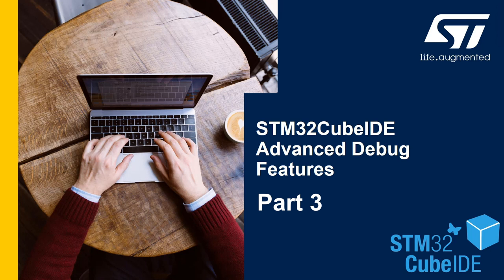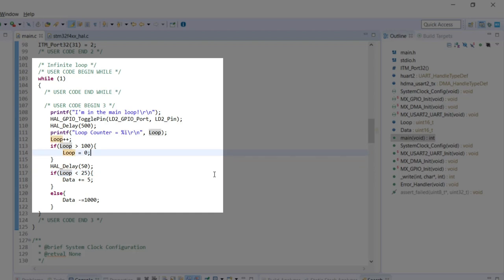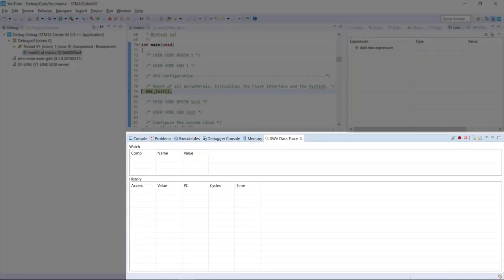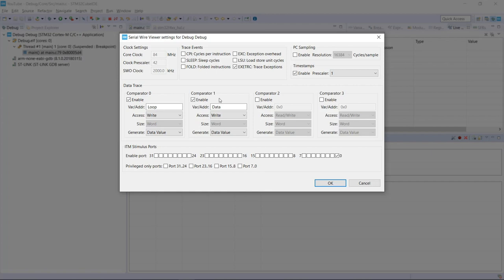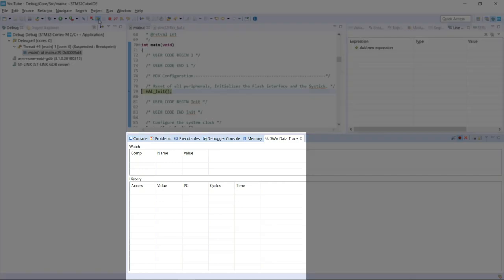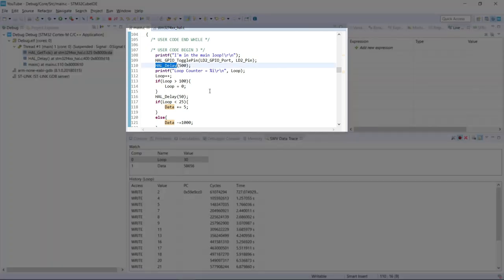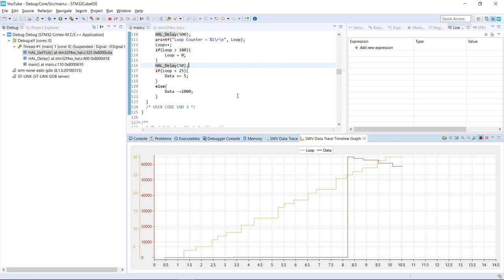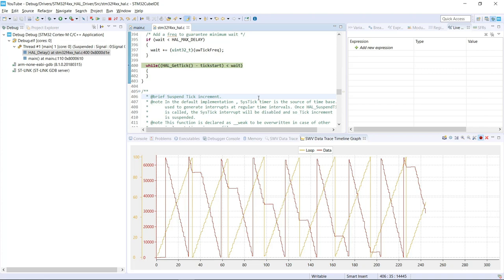STM32CubeIDE Advanced Debug Features: Part 3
Learn how to create your STM32-based application using STM32CubeIDE and use its Advanced Debug Features to enhance your debugging skill set with the NUCLEO-F401RE board and use this knowledge as the basis for your own application using any STM32 with ARM Cortex M3/M4/M7/M23 or M33 cores.

The STM32CubeIDE can be used to create applications for STM32 devices using STM32Cube libraries (HAL and Low Layer versions) and this video series will cover the features for debugging one simple application firmware using that as the basis and augment the debug experience by using the Instrumentation Trace Macrocell (ITM) and the Serial Wire Viewer (SWV) with several different hands-on sessions to explain all possible views and setups in the debug session.

The code example used in this video series can be downloaded

In this video:
Learn how to add and use the Serial Wire Viewer in a debug session.

Learn how to fully configure your debug perspective for the Serial Wire Viewer Settings, covering:
• Clock Settings
• Trace Events
• PC Sampling
• Data Trace
• ITM Stimulus Ports

Learn the process to start the trace and how to read the information for the Data Trace and relate the data with the time to execute the code.

Learn how to plot variable data into a graphic using the SWV Data Trace Timeline Graph.